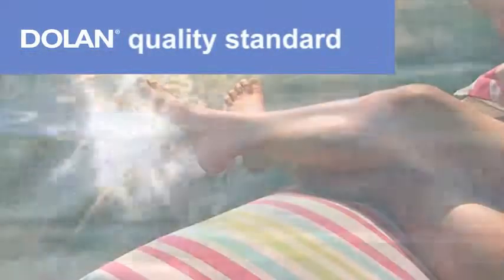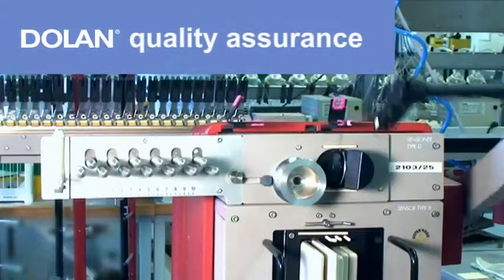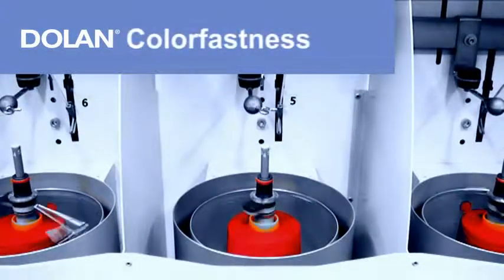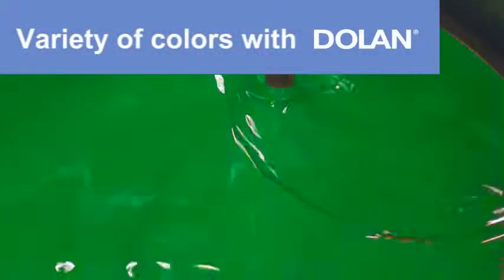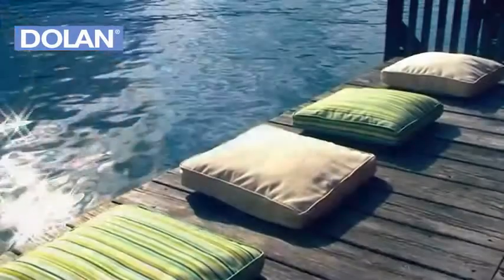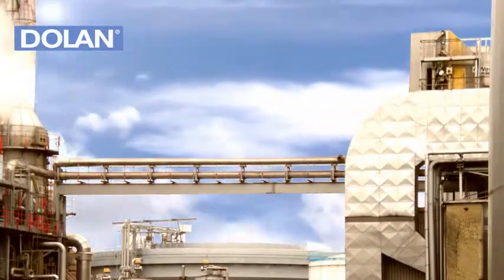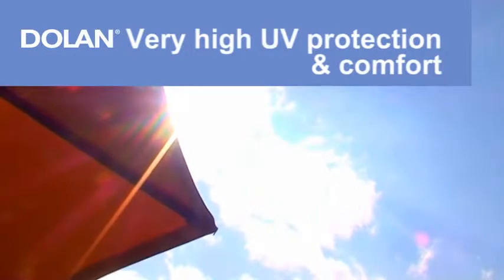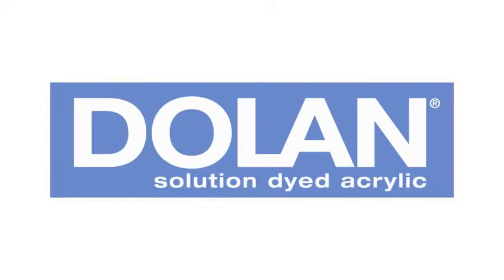DOLAN - Image film (englisch)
DOLAN® solution dyed acrylic fiber holds the pole position for Outdoor textiles. For more than 50 years, the fiber has proven its value in various applications: fabrics for sun protection, garden and indoor furniture, car tops or marine applications. These are all areas in which the fabrics have to satisfy extreme demands on quality.
The outstanding properties of DOLAN® (excellent UV-stability, color fastness and abrasion resistance) are the result of decades of practical experience as well as continuous research and strict quality assurance. Raw materials are carefully selected to ensure high levels of consistency to assure product quality. The quality of the fiber and the status of the production lines are monitored throughout the complex process. DOLAN® is manufactured exclusively in Germany and is subject to strict regulations. Continuous investment at the site in Kelheim has ensured that all regulatory requirements can be met. The fiber itself is free of harmful substances and has been certified to the "Oeko-Tex" standard. As a result, customers can rely on DOLAN® as their fiber of choice for both indoor and outdoor applications.